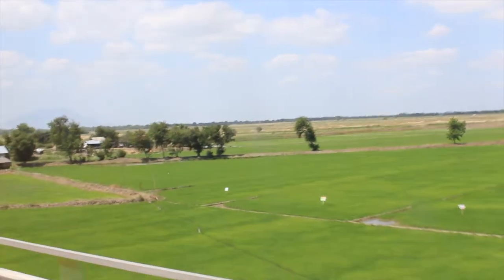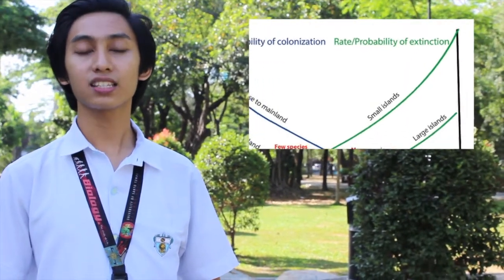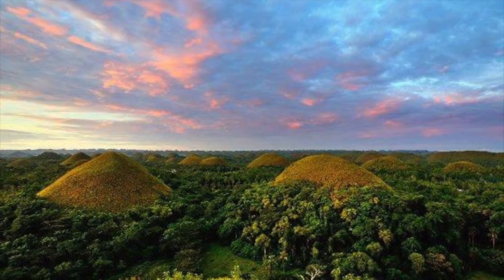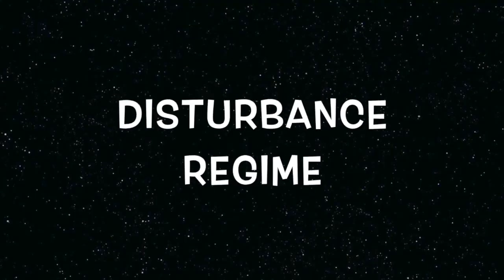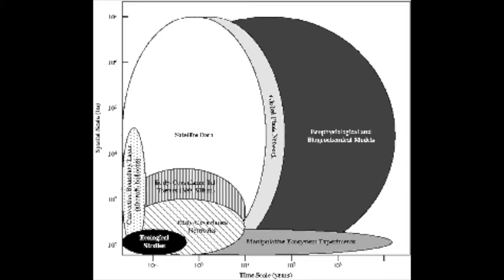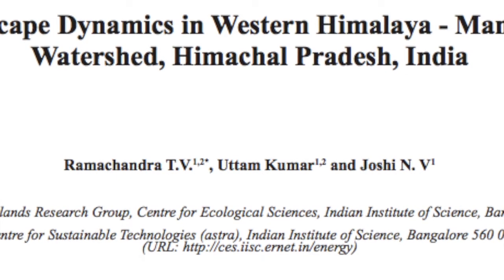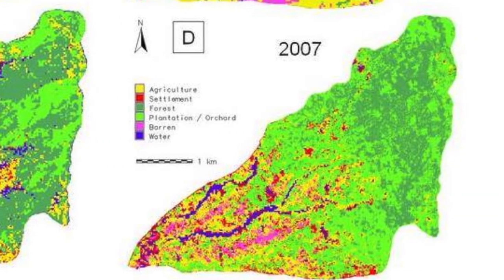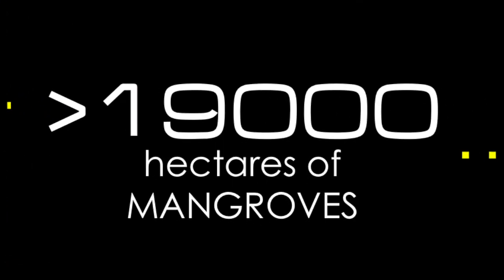Landscape Dynamics [HD]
LANDSCAPE DYNAMICS
4BIO6 2015 - ECOLEC

-CCGQ

Uncredited Photos and Video Footages are from the group members.